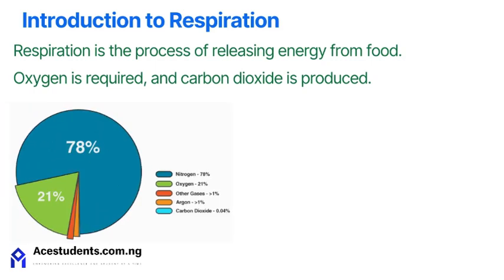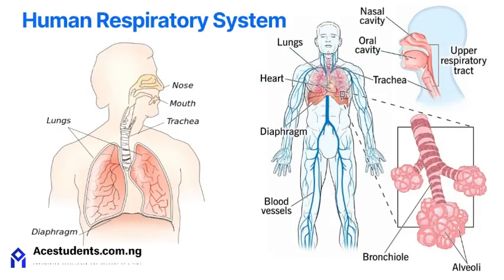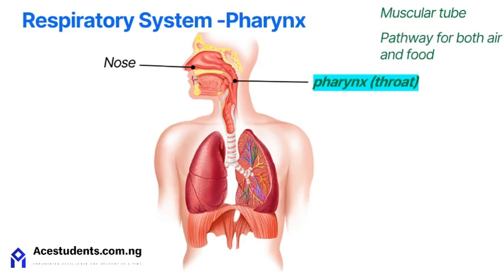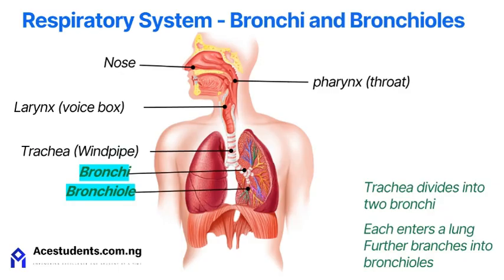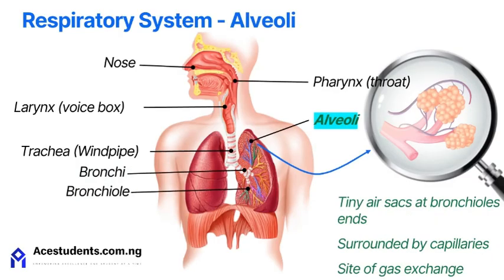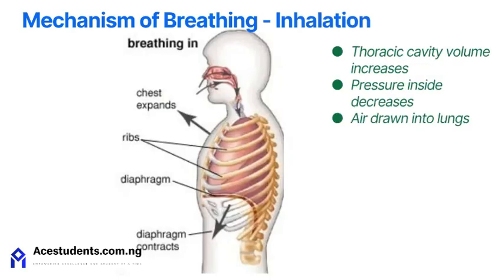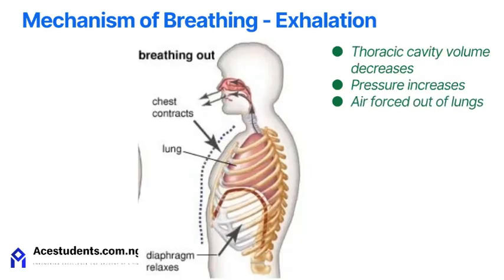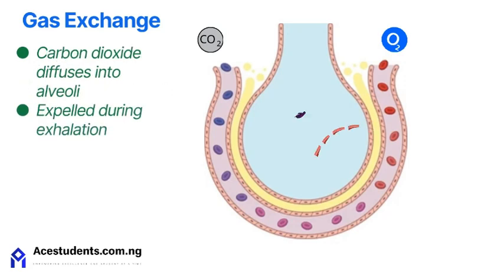Respiratory system (Gaseous Exchange)| Key Points and Likely Exam Questions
Unlock the secrets of the human respiratory system and learn how gaseous exchange keeps us alive! 🌍✨

In this video by Acestudents, we break down:
✅ The structure and functions of the respiratory system
✅ How oxygen enters the blood and carbon dioxide is removed
✅ The importance of alveoli in gaseous exchange
✅ A simple step-by-step explanation perfect for exams and revision

Whether you are preparing for IGCSE, GCSE, WAEC, JAMB, or NEET Biology, this lesson will boost your understanding and help you score higher in your exams.